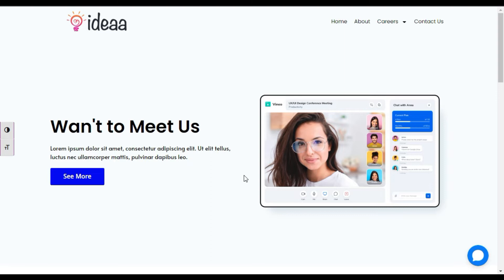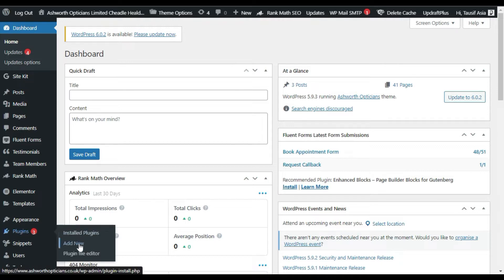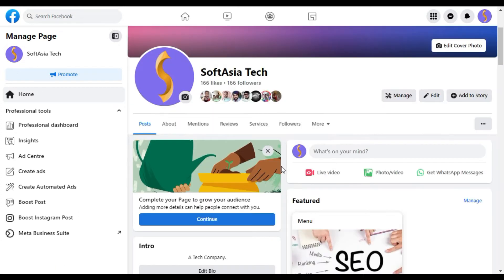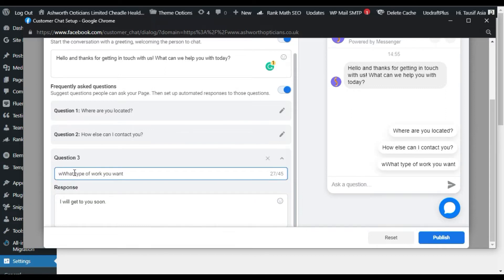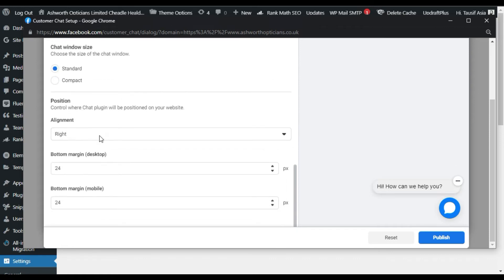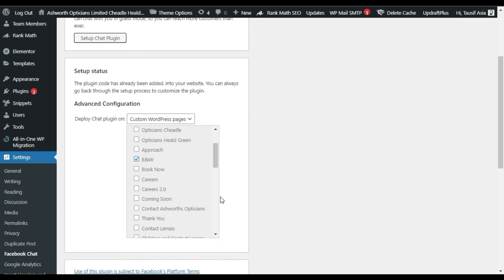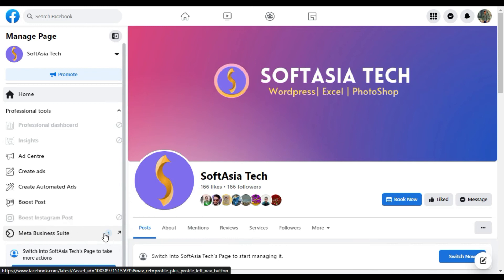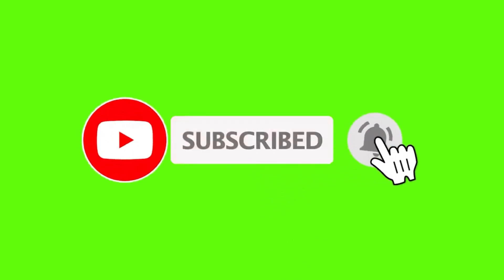How to Add Facebook Messenger Chatbot in WordPress | WordPress Tutorial 2022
Hi,
Do you want to add a Facebook Messenger chatbot in WordPress?
This Elementor tutorial will show you how to add a Facebook Messenger chatbot in WordPress.
Learn how to add a Facebook Messenger chatbot in WordPress | WordPress Website 2022

➤ Timestamps in this Video:

00:00 Intro
00:14 Overview
01:09 Install Facebook Chat Plugin
02:14 Setup Plugin
03:05 Customize Chatbot
06:11 Test Facebook Chat Plugin
06:51 Check Facebook Inbox